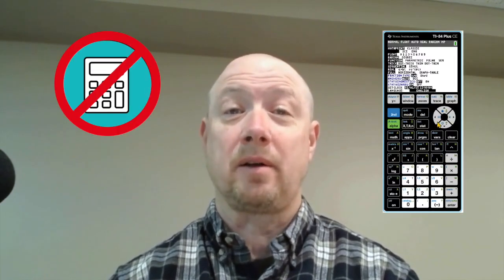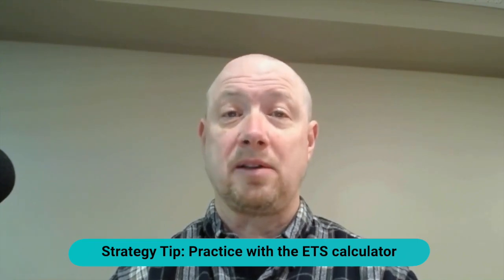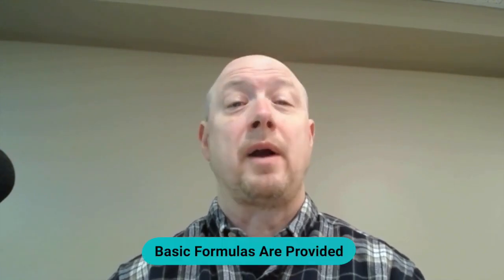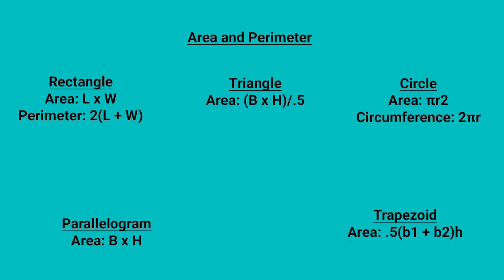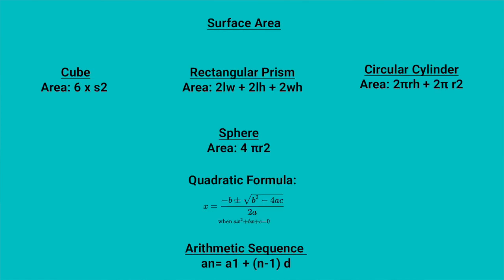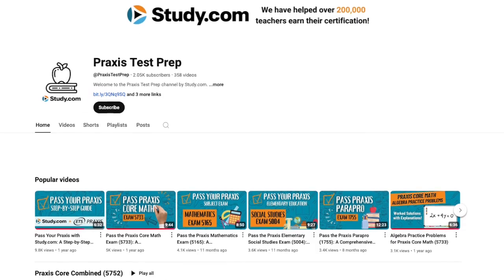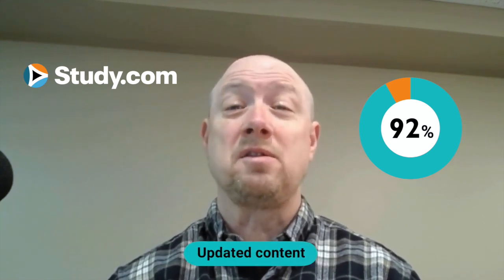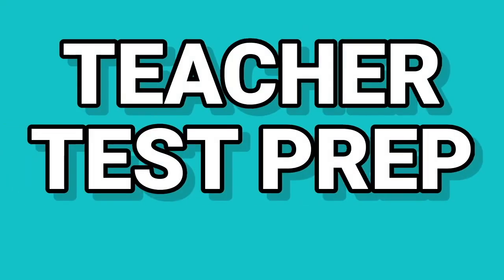How to EASILY Pass the Praxis 5164 (Middle School Math) on Your First Try!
📣Do you need to pass the Praxis Middle School Math exam (5164)?

Join test prep expert - Tom - as we walk you through everything that you need to know to pass. This video will provide important information about the exam - including structure, format, & content - as well as share proven techniques to help you pass.

🔗 LINKS 🔗

🔎 CHAPTERS 🔎

00:00 - Intro
00:41 - About the test
01:21 - Test Format
03:03 - Scoring and Question Types
04:15 - Praxis Math On-Screen Calculator
05:06 - Formulas for the Praxis Middle School Math
06:33 - Content Categories
09:23 - How to Prepare
10:40 - Outro